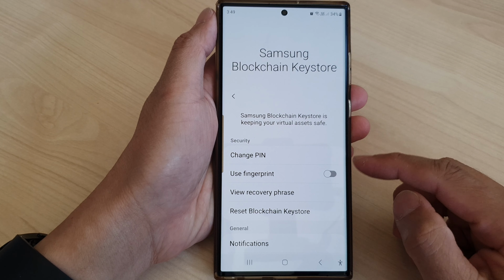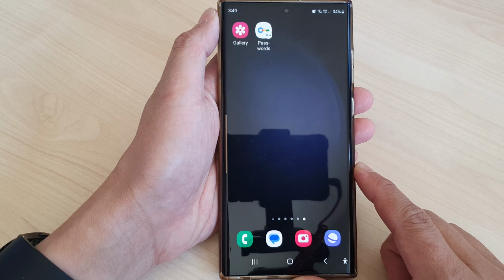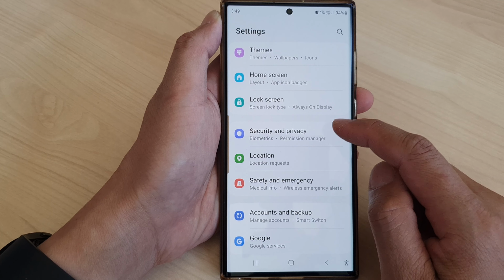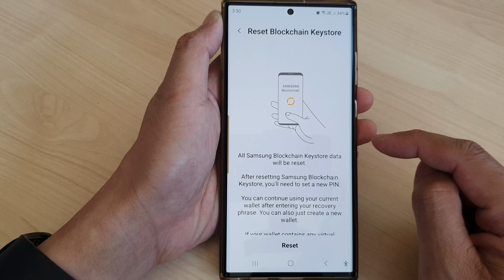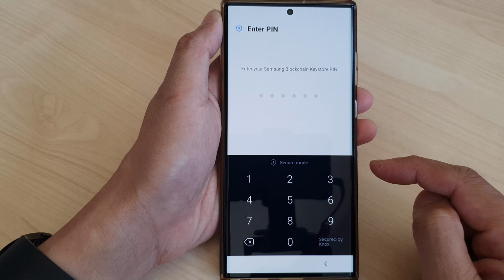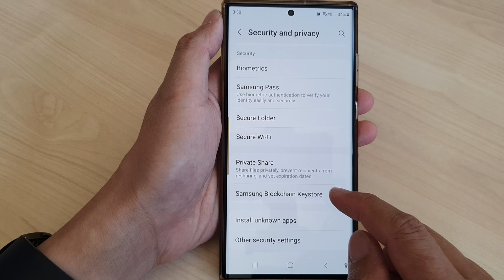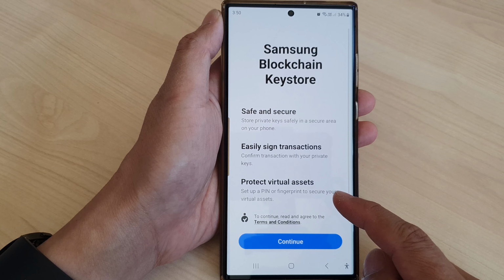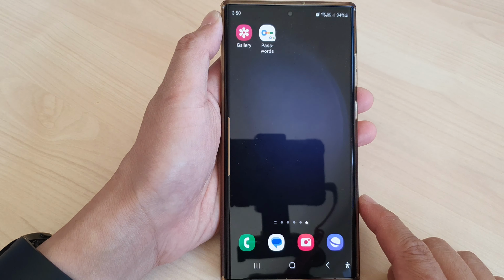Galaxy S23's: How to RESET the Samsung Blockchain Keystore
Learn how you can RESET the Samsung Blockchain Keystore on the Samsung Galaxy S23/S23+/Ultra.

he Samsung Blockchain Keystore is a powerful tool that allows you to securely manage your cryptocurrencies, digital assets, and decentralized applications (DApps) on your Samsung Galaxy S23. Whether you're new to blockchain or a seasoned crypto enthusiast, resetting your Samsung Blockchain Keystore can be a game-changer.

🔒 Purpose of Resetting Samsung Blockchain Keystore
Resetting your Samsung Blockchain Keystore can serve various purposes:

1. Security Enhancement: Resetting ensures that your private keys and wallet data are stored securely, reducing the risk of unauthorized access.

2. Troubleshooting: If you encounter issues with your blockchain wallet or DApps, a reset can often resolve them.

3. Starting Fresh: Perhaps you want a clean slate for your blockchain endeavors; resetting allows you to do just that.

4. Upgrading: Preparing for a major software update or switching to a new device? Resetting ensures a seamless transition.

By the end of this tutorial, you'll:

- Learn the step-by-step process of resetting your Samsung Blockchain Keystore on the Samsung Galaxy S23.